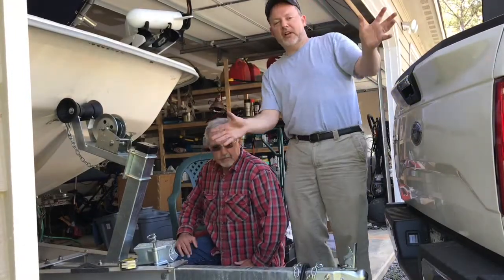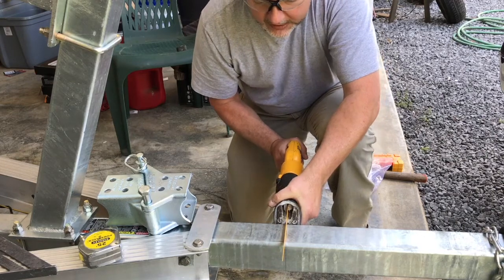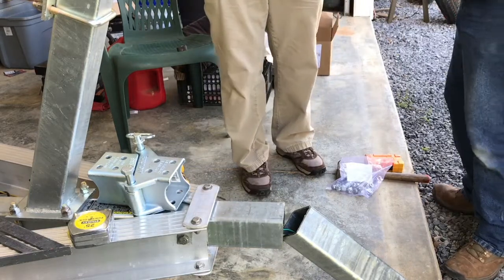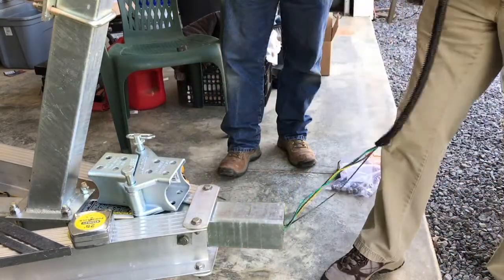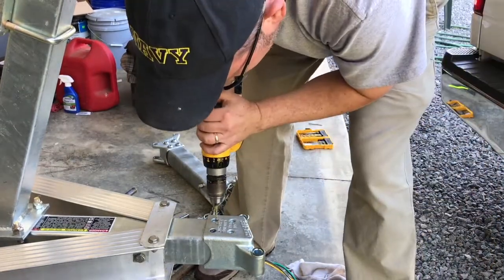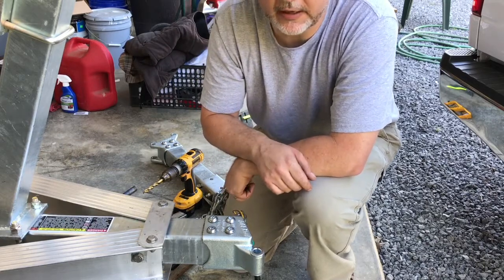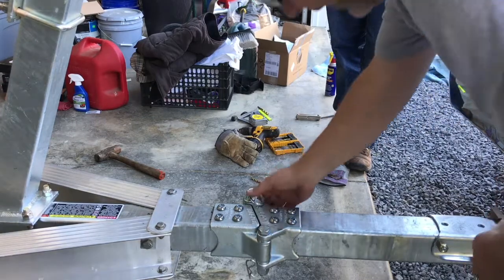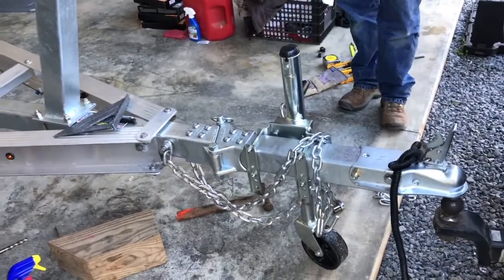Wisco / Fulton Foldaway Tongue Install 2017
Boat Trailer, Foldaway Burnette Outdoors